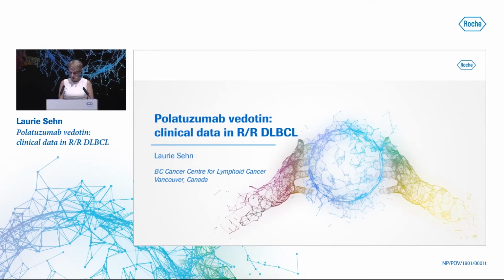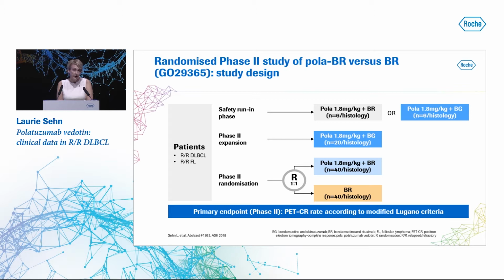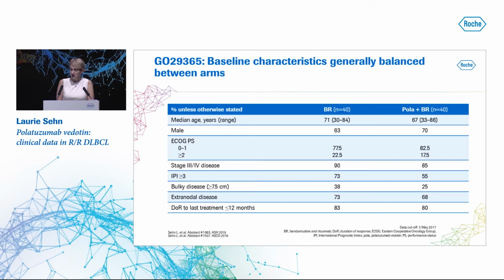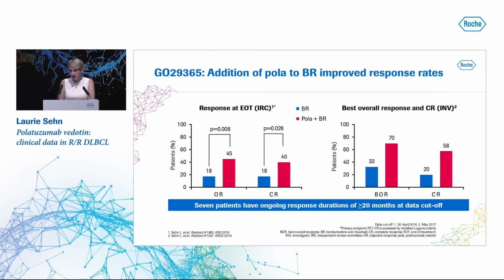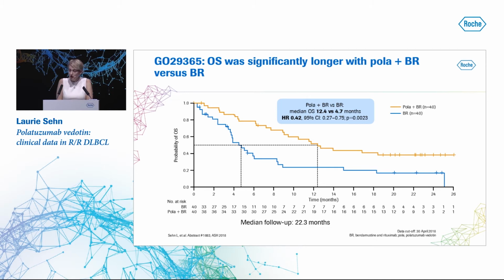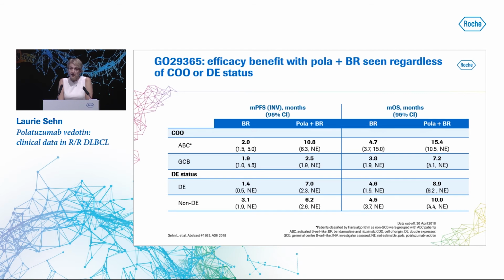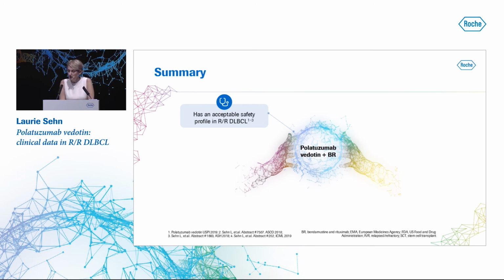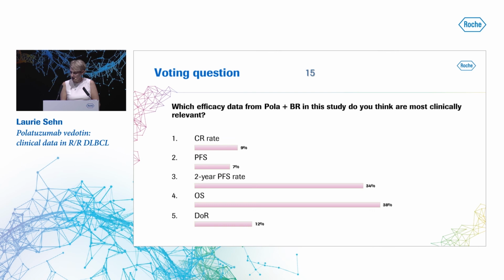Prof Laurie Sehn - Polatuzumab Vedotin: clinical data in r/rDLBCL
Prof Laurie Sehn presents 'Polatuzumab Vedotin: clinical data in r/rDLBCL' showing data from the GO29365 trial.

This video was funded by Roche.